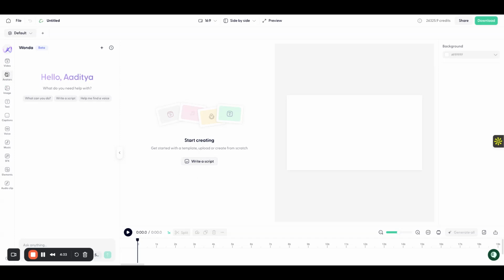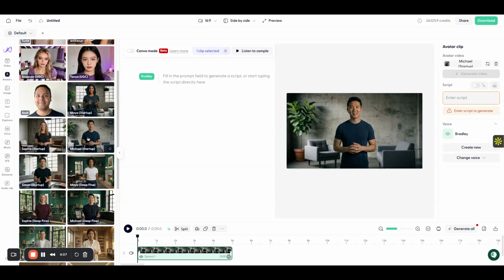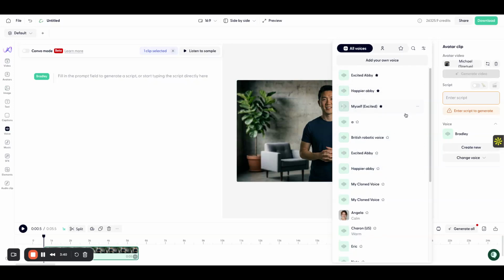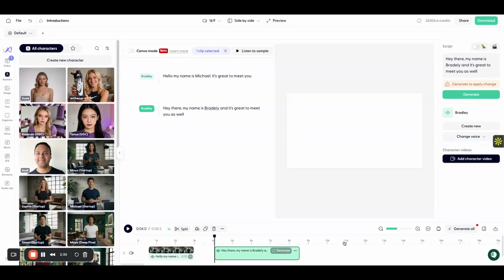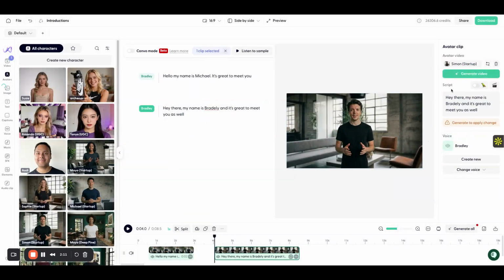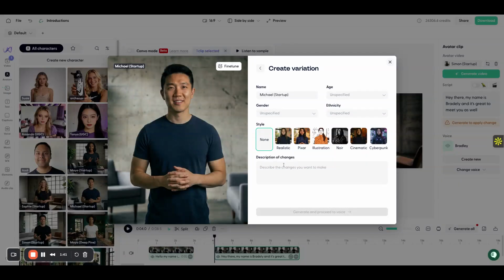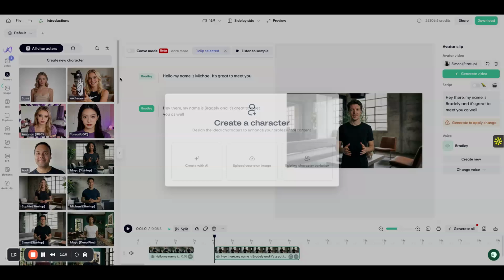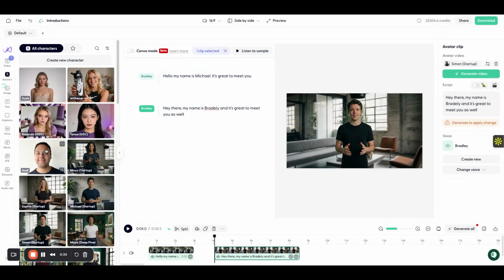Turn Any Script into a Talking AI Avatar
In this video, you’ll learn how to create and use AI avatars in Wondercraft — talking characters whose lip movements and gestures are automatically synced to your script or voice.

You’ll see how to:

- Use library avatars and add them to your timeline
- Change the voice of an avatar (including using other languages)
- Write a script and generate a talking character video
- Add an avatar to existing content (podcasts, meditations, scripts, etc.)
- Create new avatars
- Create a voice clone to build a full digital twin (your face + your voice)
- Reuse your avatars across projects

AI avatars are perfect for:

- Explainer videos
- Training and onboarding content
- Product demos
- Multilingual videos
- Founder-led or character-led content

**Chapters**

00:00 What AI avatars are

00:25 Using library avatars

00:46 Adding an avatar to the timeline

01:12 Changing the voice and language

01:36 Writing a script and generating the video

02:12 Adding an avatar to existing content

03:01 Creating a new character

03:22 Generating a character from text

03:44 Uploading an image to create an avatar

04:06 Creating a voice clone (digital twin)

04:32 Reusing avatars in projects